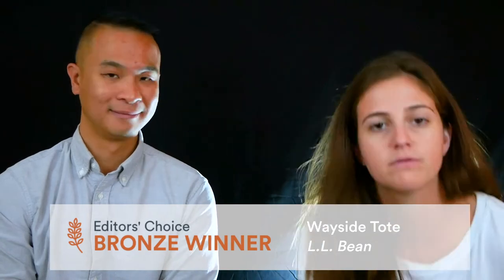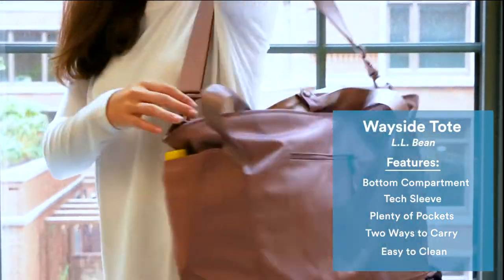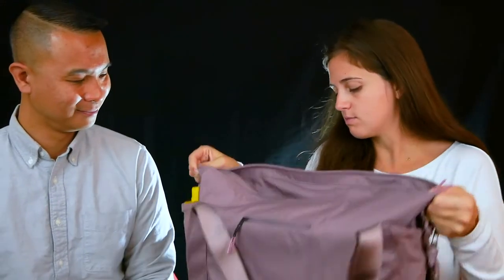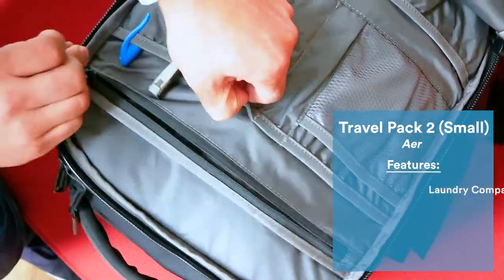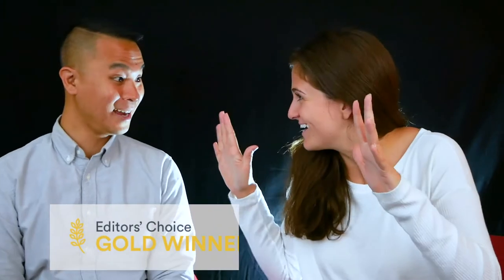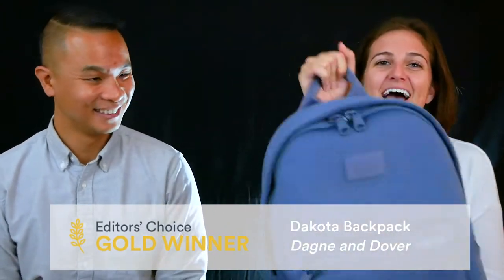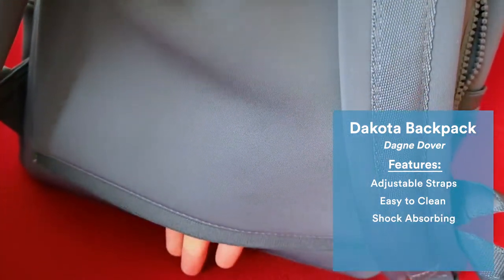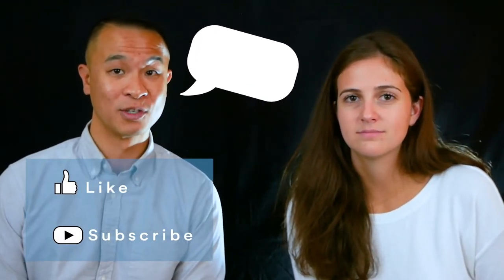The Best Personal Item Bags for Plane Travel | SmarterTravel Editors' Choice Awards (2019)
The votes are in, and we’re ready to get personal -- personal items, that is. Our expert travel editors have spent hundreds of hours testing the newest & smartest backpacks and totes that count as personal items on major airlines to find out which bags could check all our boxes.

Best Personal Item - Editors’ Choice Winners
1:45 Gold Award: Dagne Dover Dakota Backpack

1:03 Silver Award: Aer Travel Pack 2 (Small)

0:16 Bronze Award: L.L. Bean Wayside Tote

To see our editor’s full product reviews and why they selected these winners, and to also see all category finalists, please be sure to check out:

If you know someone who needs to see it, please share it.

SmarterTravel is an unbiased travel information service producer where you can get travel advice from real travel experts. We do not sell products or services, and we are a participant in the Amazon Services LLC Associates Program, an affiliate advertising program designed to provide a means for sites to earn advertising fees by advertising and linking to Amazon.com. SmarterTravel.com also participates in the SkimLinks and SkimWords affiliate programs.

To check out all of our Editors’ Choice Award categories this year, please